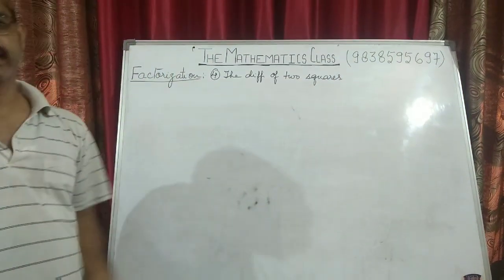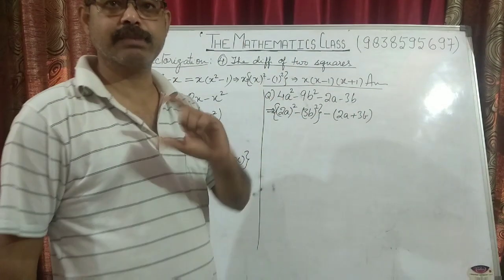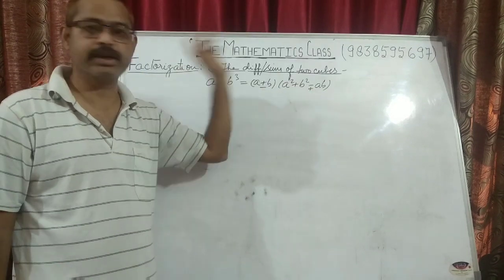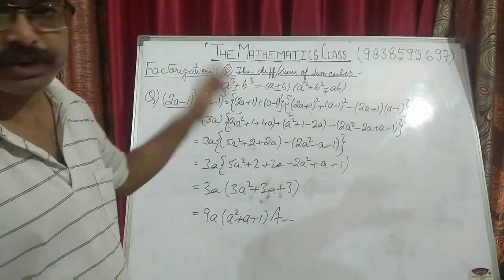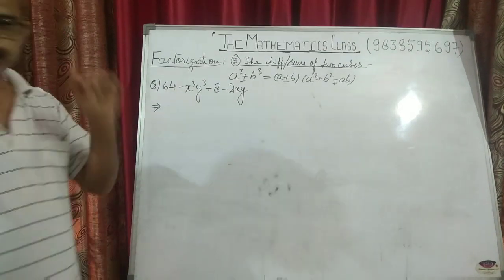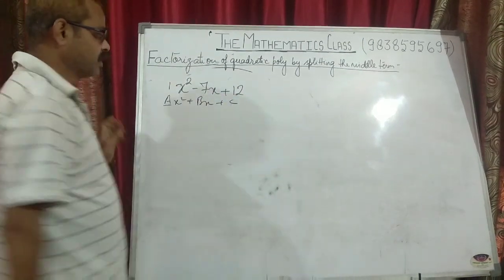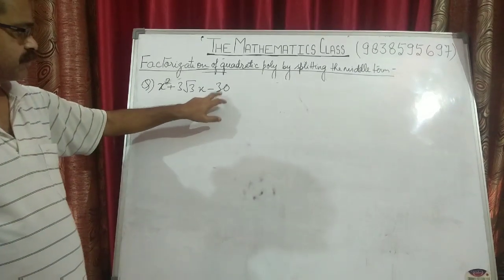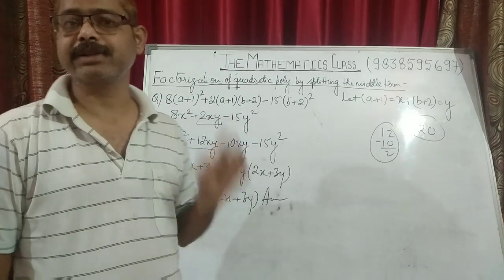Factorization, Class 9. Part 2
This is the final video of factorization for class 9.If you have any doubt or query kindly comment .